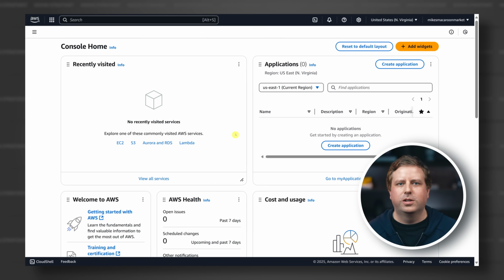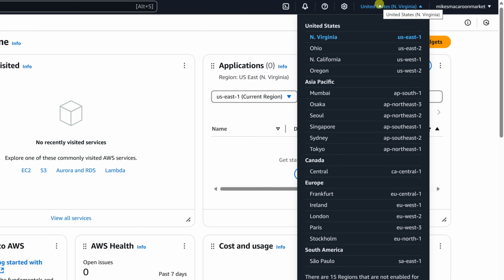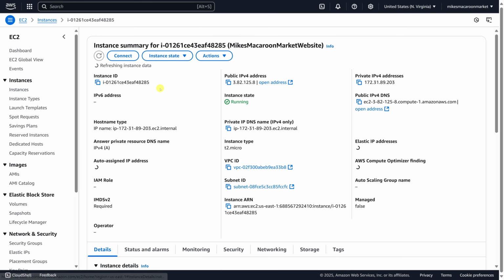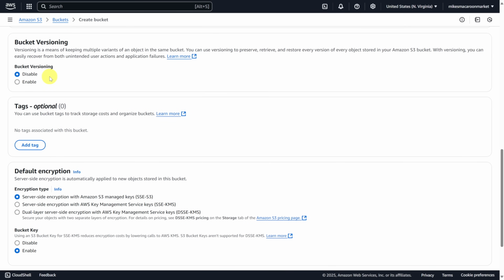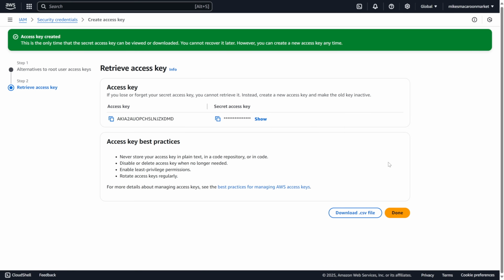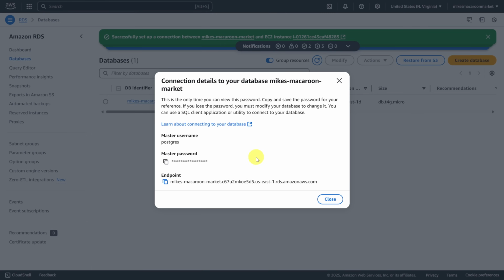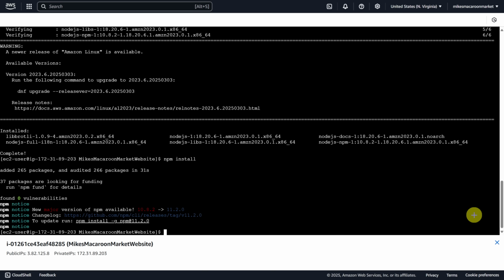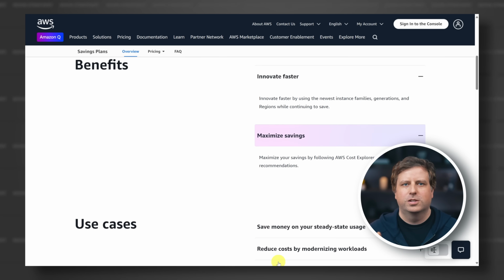AWS Tutorial for Beginners – Step-by-Step Guide to Cloud Computing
Get started with Amazon Web Services (AWS) in this hands-on tutorial! We’ll cover some of AWS’s most popular and important services step by step.

🌎 Follow along ➜

Here’s what we’ll cover:
- What AWS is and its key benefits
- Signing up for AWS for free
- Setting a goal: Hosting a website on AWS
- Exploring the AWS Management Console
- EC2 - Launching a virtual server
- S3 - Configuring file storage
- RDS - Creating a database instance
- Connecting to an EC2 instance and running commands
- Tips for cost savings on AWS
- Continuing your AWS journey with AI, Machine Learning, and AWS Certifications

Host: Mike Fisher

S3 Bucket Policy:
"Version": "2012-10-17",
"Statement": [
"Effect": "Allow",
"Principal": "*",
"Action": "s3:GetObject",
"Resource": "arn:aws:s3:::mikes-macaroon-market/*"

EC2 Terminal Commands:
sudo dnf install git
cd MikesMacaroonMarketWebsite
export S3_BUCKET=mikes-macaroon-market
export S3_REGION=us-east-1
export S3_ACCESS_KEY=AKIA2AUOPCH5LNJZXDMD
export S3_SECRET_KEY=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
export DB_USER=postgres
export DB_PASS=MgKAEWOqMRGjlnl3SqxN
sudo dnf install nodejs
npm install
npm start &
disown

AWS Pricing ➜
Savings Plans ➜
AI & Machine Learning ➜

⌚ TIMESTAMPS
00:00 - Benefits of AWS
01:10 - Sign Up for AWS
02:22 - Goal: Hosting Our Website
02:55 - The AWS Management Console
04:14 - What is EC2?
04:47 - Launch EC2 Instance
07:59 - Create S3 Bucket
11:36 - Access Keys
13:01 - Create RDS Database
15:39 - Connect to EC2 Instance
19:48 - Demo: Testing Our Website
20:46 - Cost Saving Tips
21:24 - Next Steps